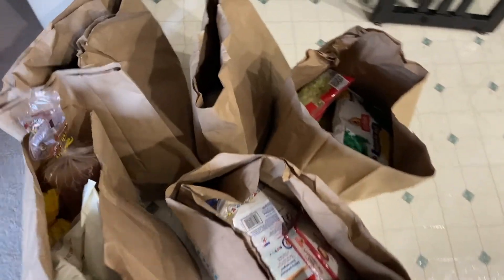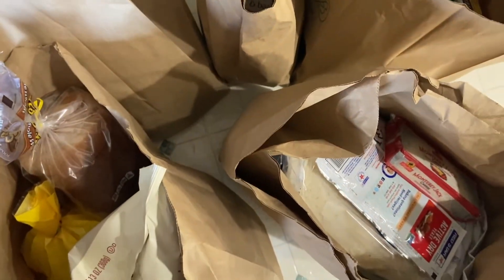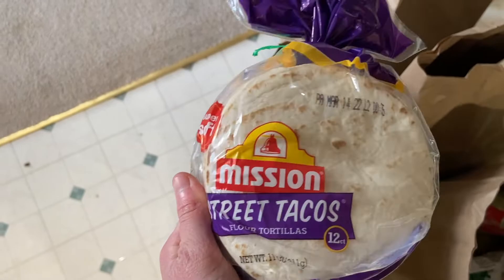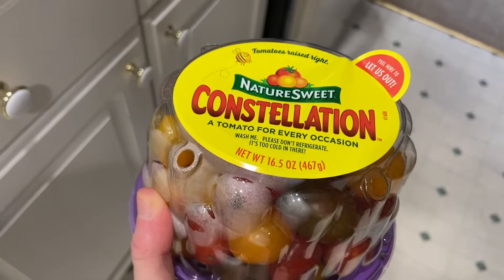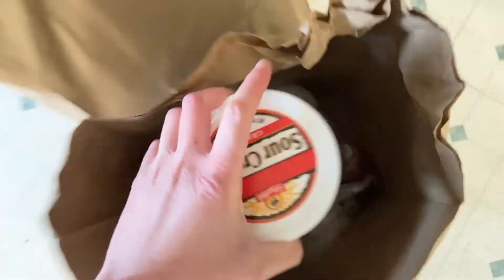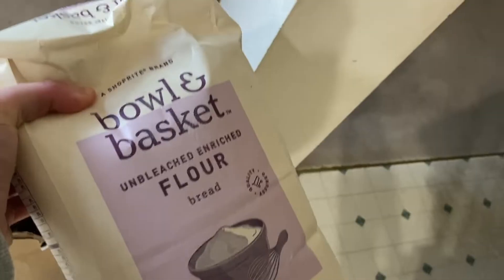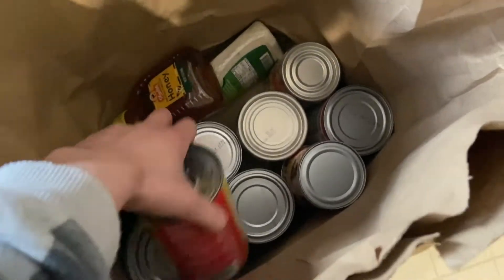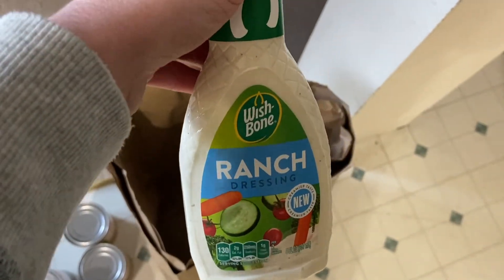SUPER FAST Instacart Grocery Haul - GUESS What We're Making Next!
Most of the ingredients for my next recipe are included in today's video - can you guess what we're making?

Wanna get your groceries delivered AND save some money?

Use my Instacart link and save $10 off your order, PLUS free delivery if you’re a new customer.  The savings should be automatically applied at checkout.